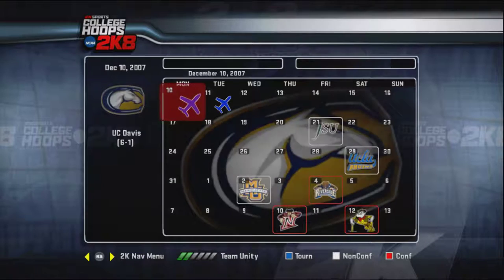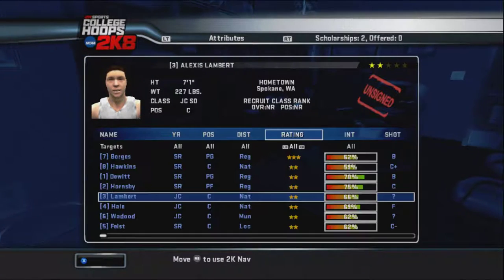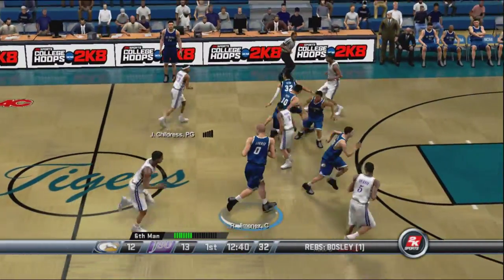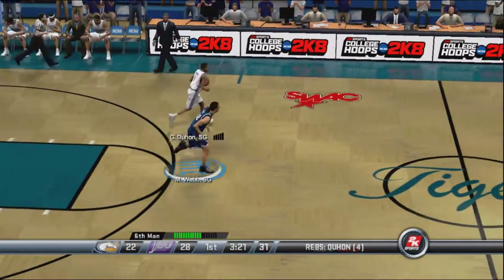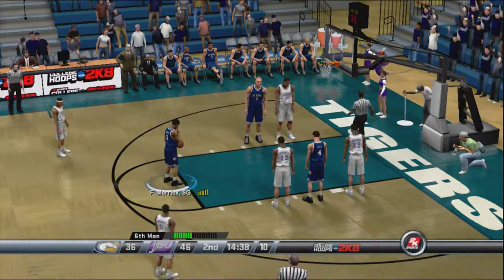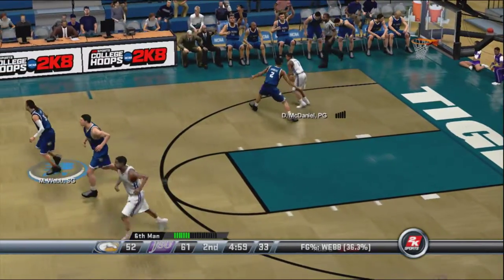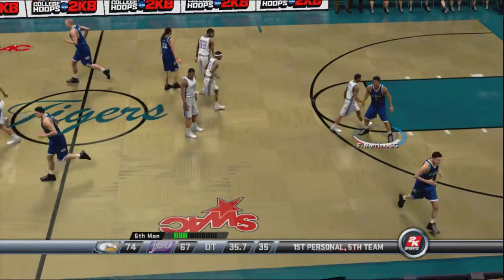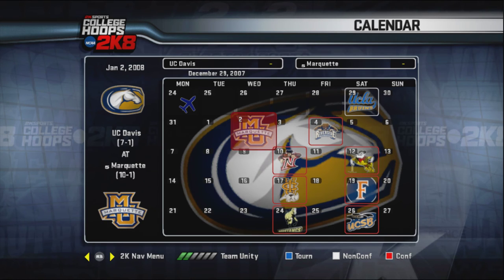Let's Ball With College Hoops 2K8 (Legacy Mode) - at Jackson St.